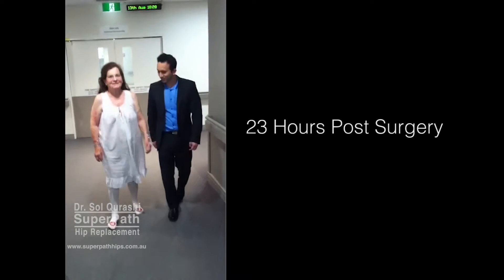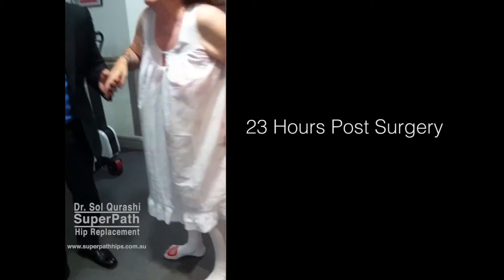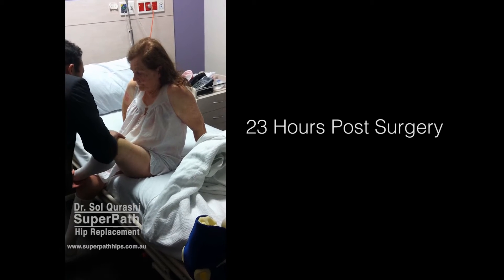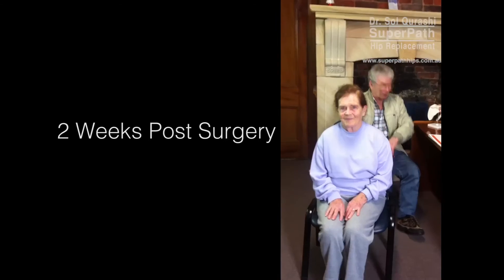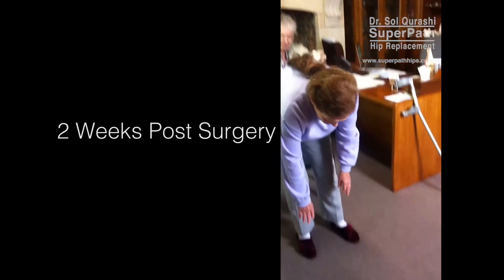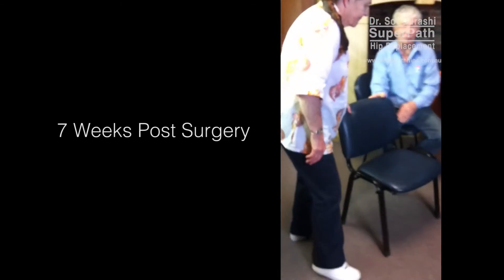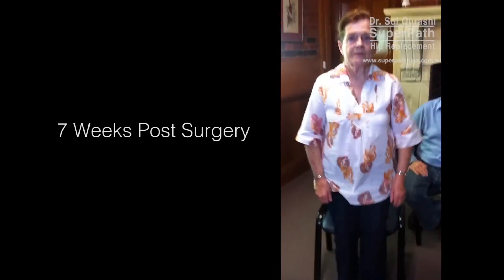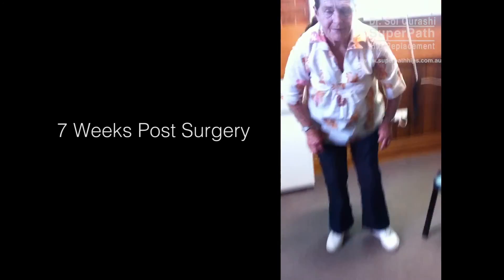Squatting 23 Hours after Hip Replacement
A new Hip Replacement technique called SuperPATH, has been introduced in Australia by Dr Sol Qurashi in 2013

SuperPATHis a revolutionary development in hip replacement surgery that allows us to perform hip replacements in a manner that encourages quicker recovery and precludes hip precautions that are associated with some other hip replacement techniques. This is because of the unparalleled preservation of the hip capsule and minimal muscle sacrifice.

SuperPATH utilises an incision typically about 3 inches long and simply retracts the main muscles out of the way. Both the anterior capsule at the front and posterior capsule at the back of the hip joint, along with the short external rotators are maximally preserved. The hip is replaced without surgically dislocating the joint.

This allows us to “build” the hip replacement ‘in situ’ with minimal disturbance to the soft tissue envelope. It’s like building a ship in a bottle without disrupting the bottle.

The heavy emphasis of this technique’s philosophy on ‘preservation’ in our opinion has two major benefits:

1. Early mobilisation, with patients often walking within a few hours of the surgery and, more importantly,

2. No Hip Precautions.

At the end of the day, no one technique is better than the other.

If you are having a hip replacement, you should have it done by the technique that your surgeon is most comfortable and familiar with because that is the safest option for you. Whilst results can vary from patient to patient and can be influenced by a multitude of factors, a hip replacement done well is likely to have a good result irrespective of technique.